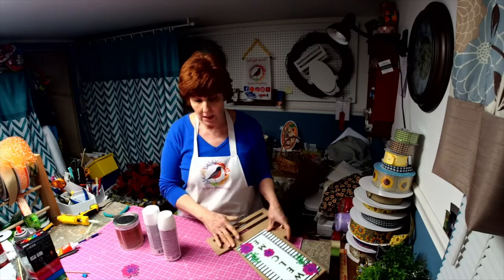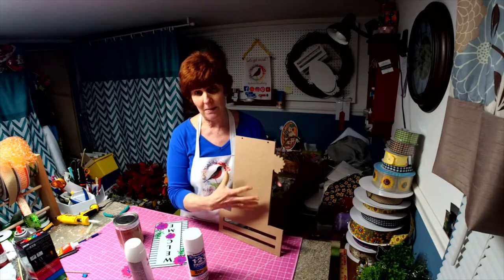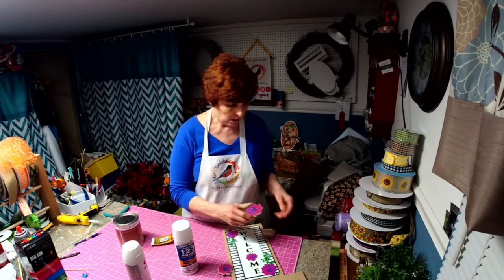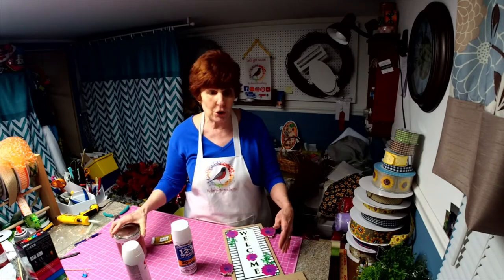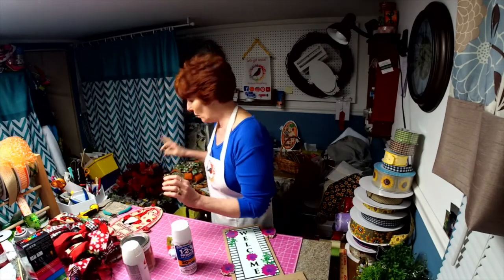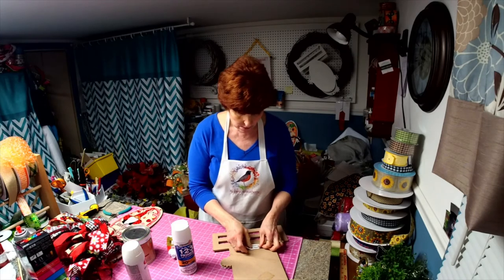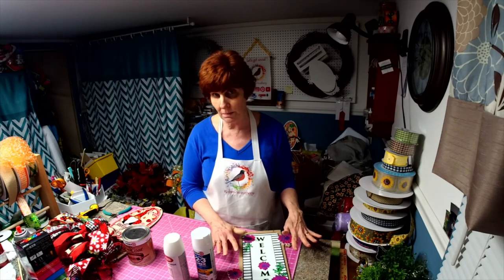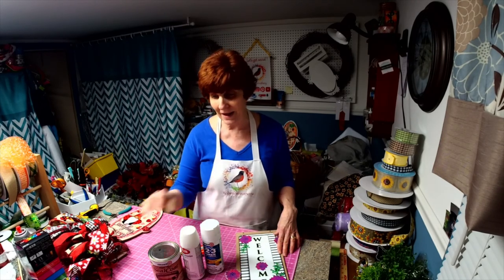How to paint Robins Wreathery Mesh Rail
This video was made to show you how to paint Robins Wreathery Mesh rail.  Plus how to attach your metal sign to it.

We use only the best products to seal your boards to keep the moisture out.

Primer first - then when dry sand lightly with 220 grit sand paper.  Wipe clean and spray with krylon chalky finish to complete.  When dry use liquid nails to adhere the sign first then apply the add ons.  Weight it down over night to dry.   When using the seal coat we use Foam brushes so no messy cleanup afterwards.  Store the brush in a sealable bag in between coats.

Rails are listed in my Etsy shop.

Here are a few links to the products we use to paint and prime the rails. These products work the best at sealing your rail from moisture.  Amazon and most Walmarts carry them.

Zinsser Bulls Eye 1-2-3 Primer

Krylon Chalky Finish

Liquid nails

220 grit sandpaper